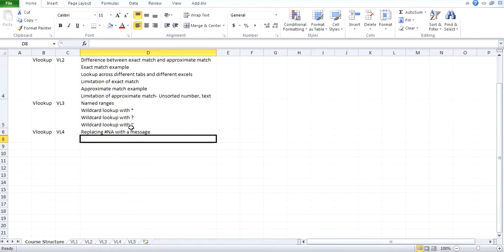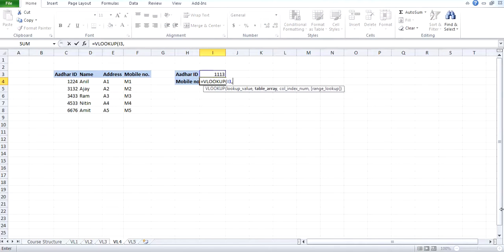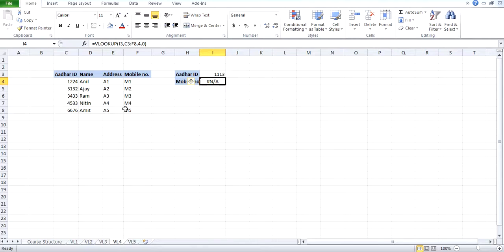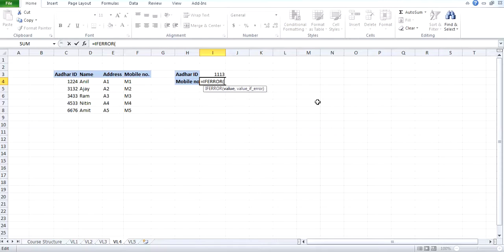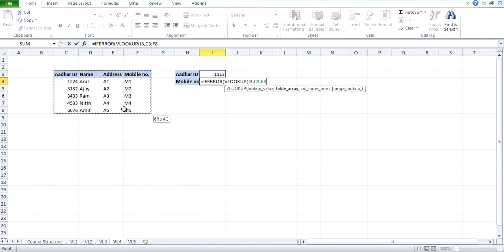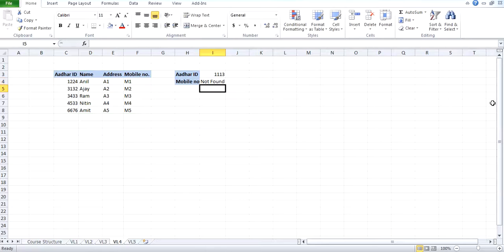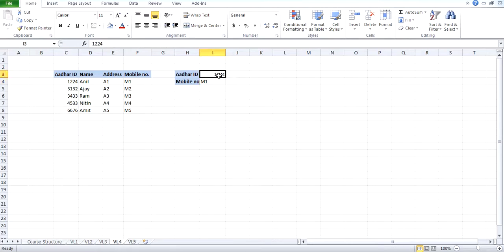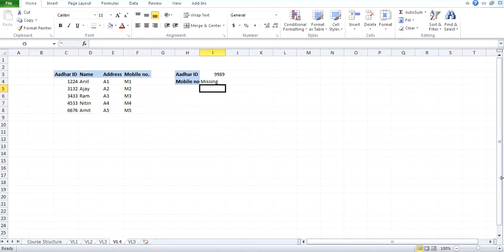Replace NA error message with a friendly message in Excel VLookup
We can replace the NA error message received in Vlookup with a friendly message. Watch this video to learn how to do this in a very well explained way.